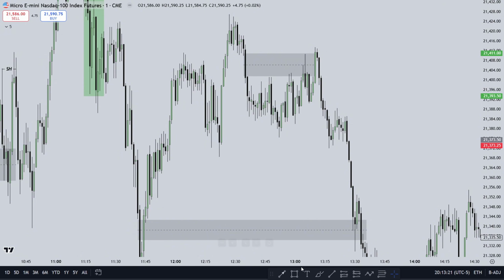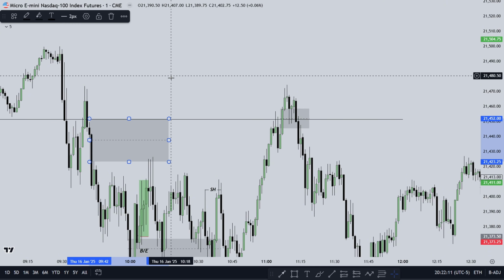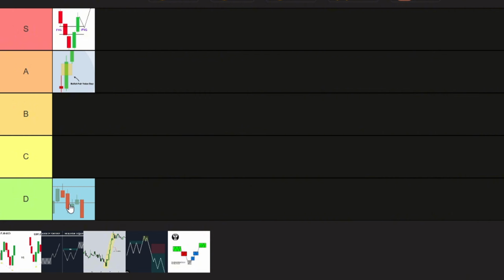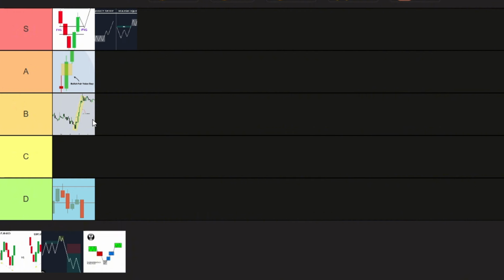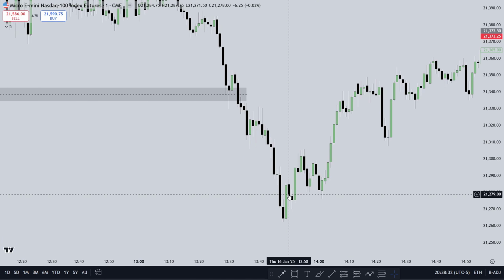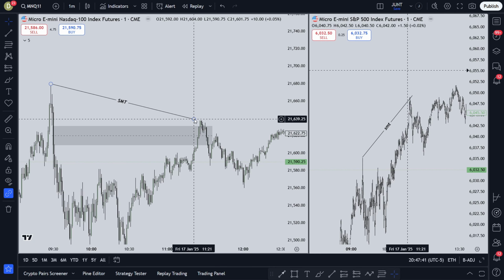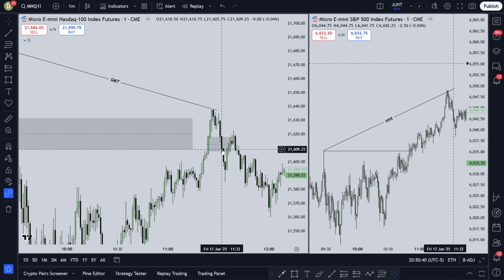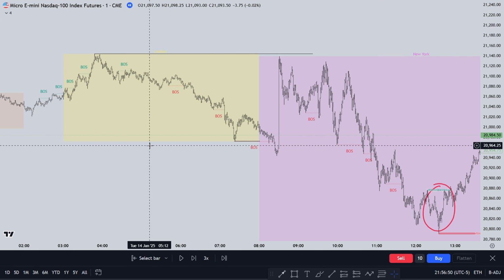"PRR" STRATEGY TIER LIST RANKING | Futures / Options Trading